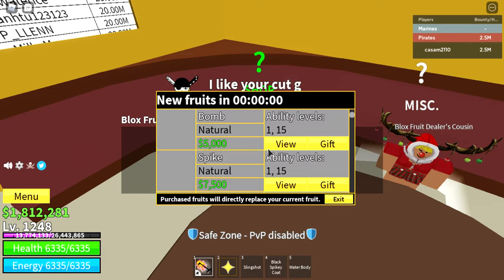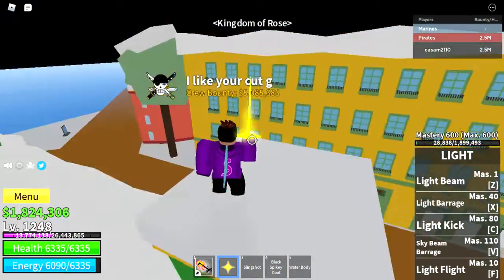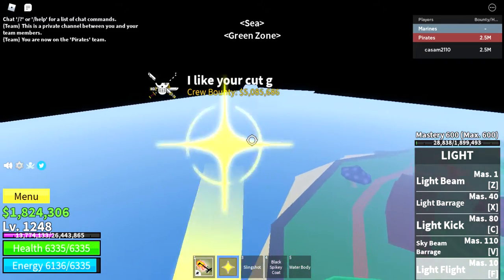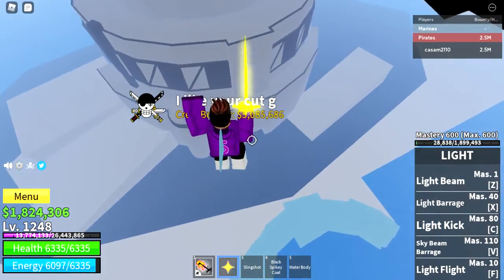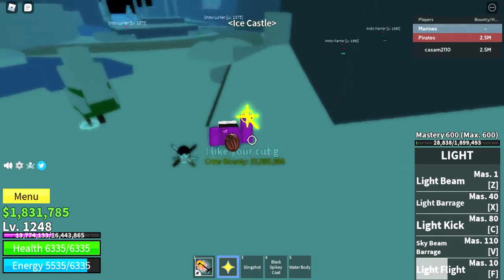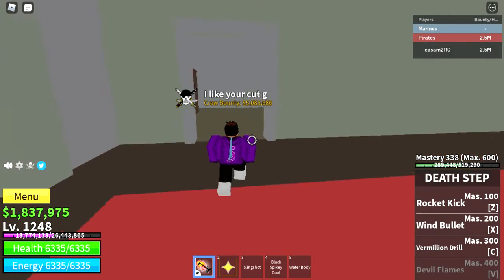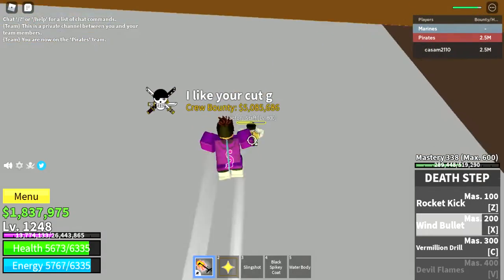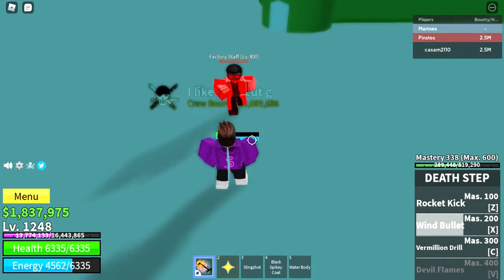Blox Fruits | Christmas update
This video shows you the new Blox fruits update

Roblox Username : casam2110

Roblox is a global platform where millions of people gather together every day to imagine, create, and share experiences with each other in immersive, user-generated 3D worlds. ... All the online games you see on the platform have been built by members of the Roblox community for members of the Roblox communit